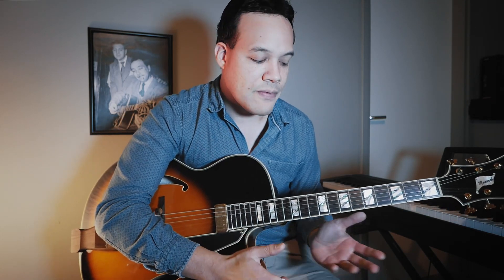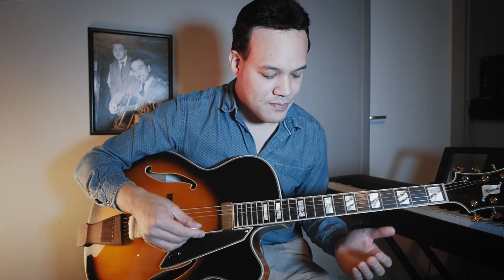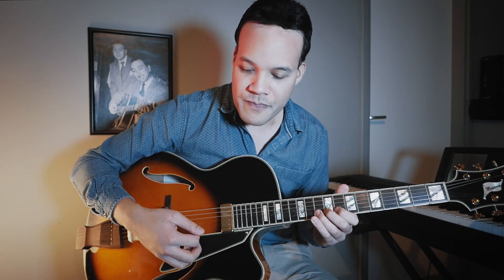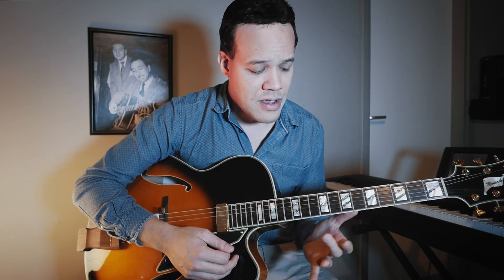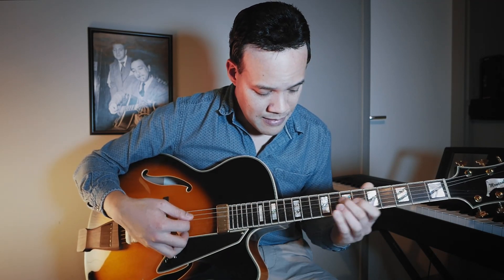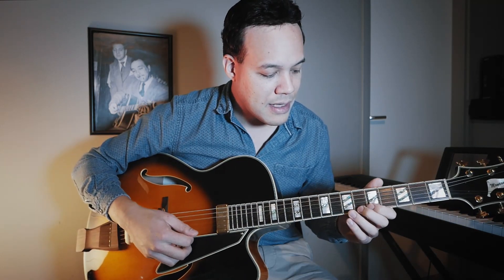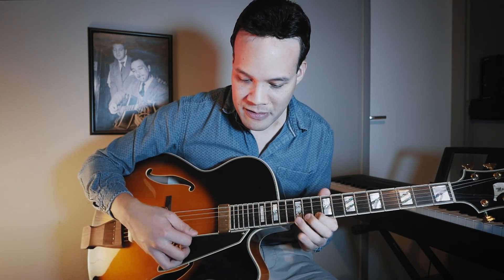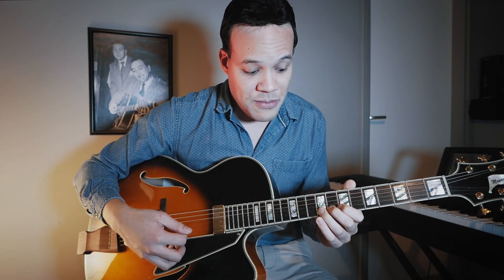'Starters' - An easy concept to get into jazz guitar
This video introduces a concept I came up with when starting to learn jazz guitar: 'starters'. Give it a try and you'll be amazed how much fun it is and how quickly you'll progress!